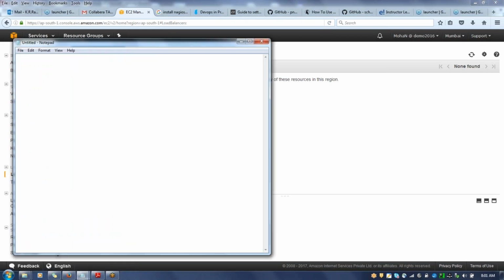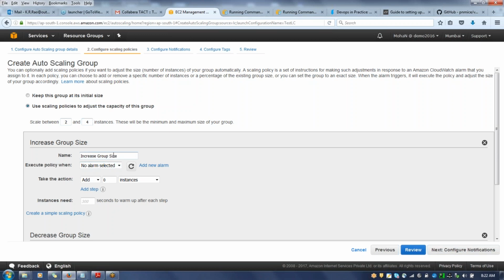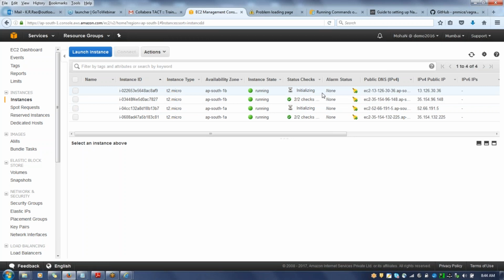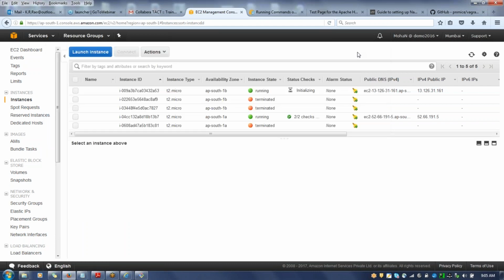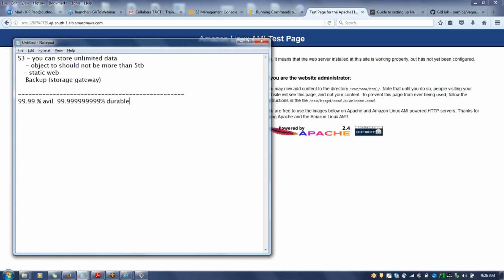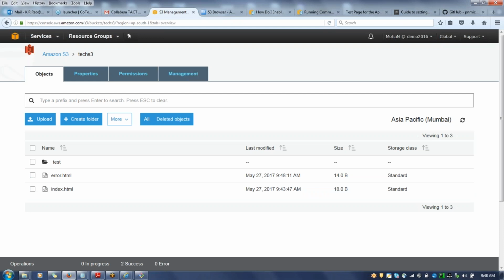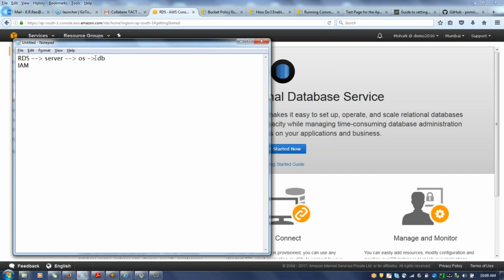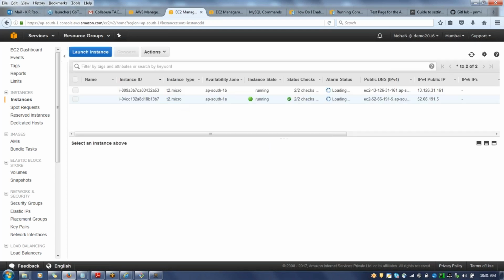The Ultimate Guide to AWS Devops Training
n this video, I'm going to show you the steps necessary to get started with AWS Devops Training. Whether you're a developer or an administrator, this course will help you learn how to use AWS to manage your applications.

This course is designed for developers and administrators who want to learn how to use AWS to manage their applications. After watching this video, you'll be able to navigate AWS Devops Training and start managing your applications the way you want!